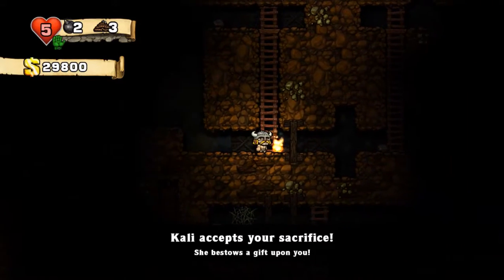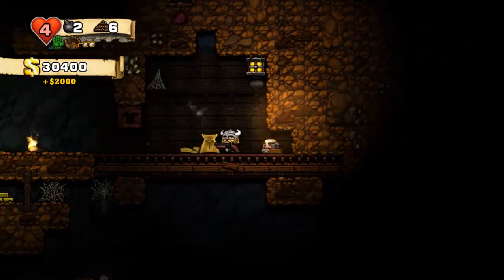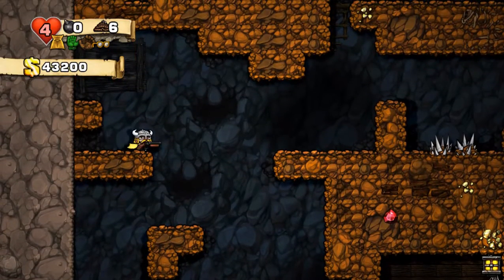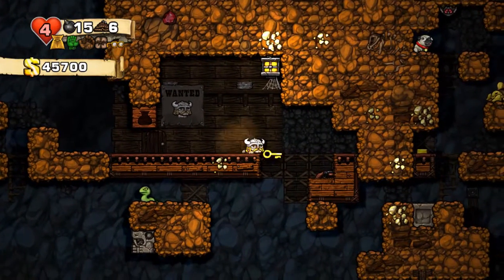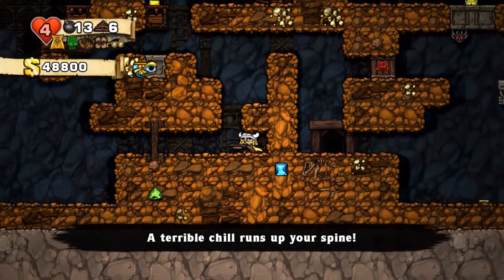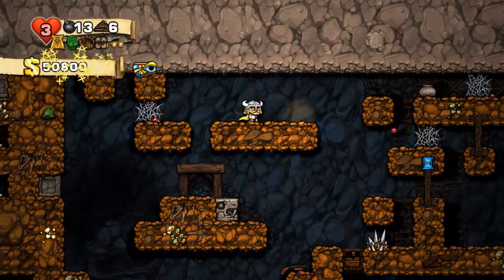Let's Play Spelunky [Episode 30] 14/11/2013 Daily challenge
We continue spelunking with some daily challenges. Can you beat my score?